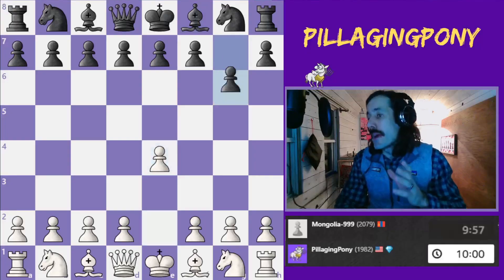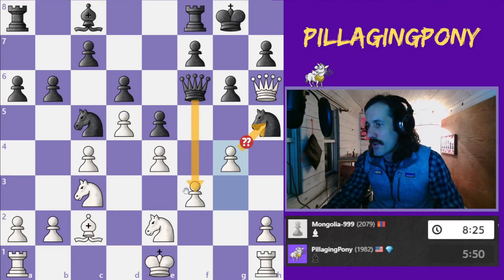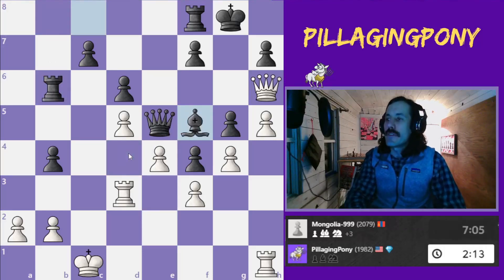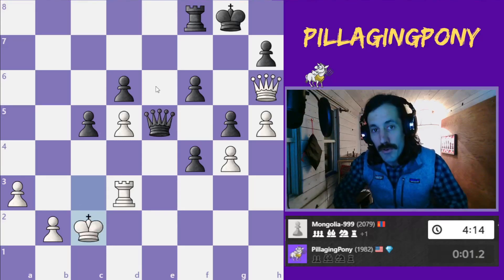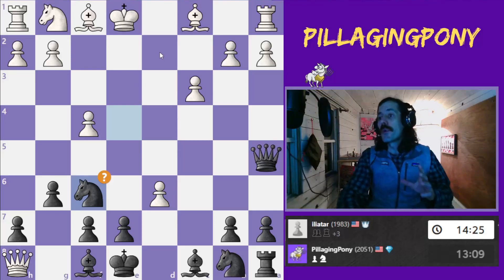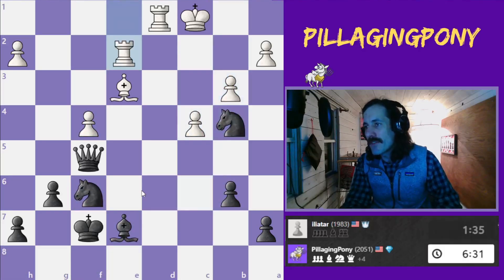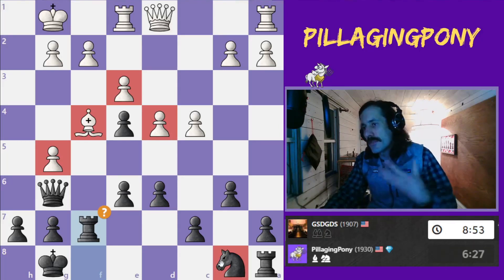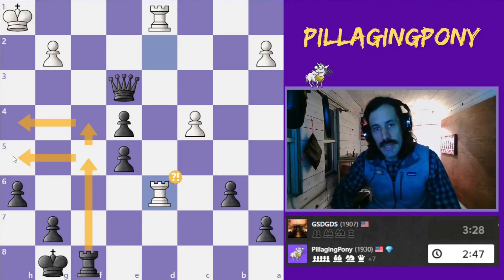Locked Up Queens: Chess Powermove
Trapped queens occurring in three powerful chess openings: the Dutch Defense, the Austrian Attack/Pirc Defense, and the Saemisch Variation of the King's Indian Defense.

I share my thought process and chess tips of the highs and lows of winning and being destroyed while the queens sits on the sidelines unable to participate in multiple chess games. You'll see very dynamic, aggressive style.

More info on the Pirc Defense, check out my opening guide: LINK LINK

Chapters:
0:00 - Prisoner Introduction
0:19 - Game 1 - Saemish KID
4:48 - Game 2 - Austrian Attack Pirc
8:06 - Game 3 - Dutch Defense

Attributions:
Painting of Napoleon: Jacques-Louis David, Public domain, via Wikimedia Commons